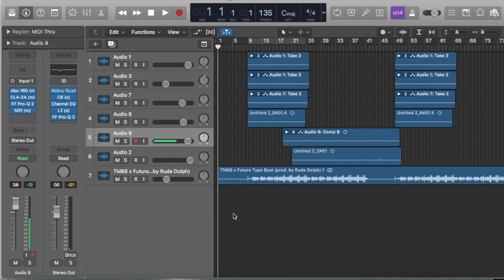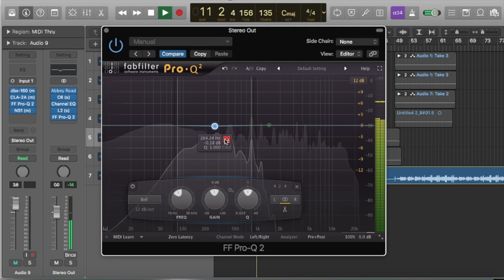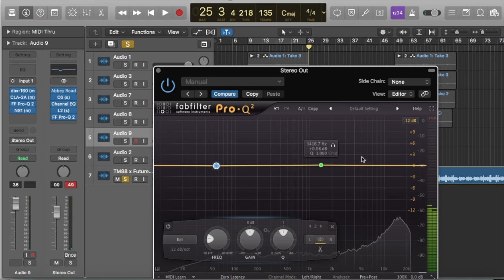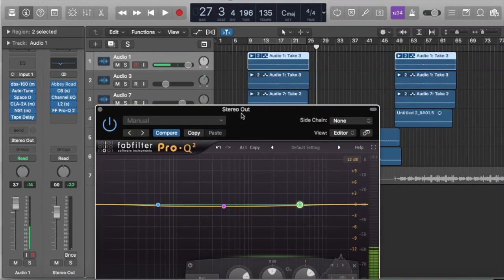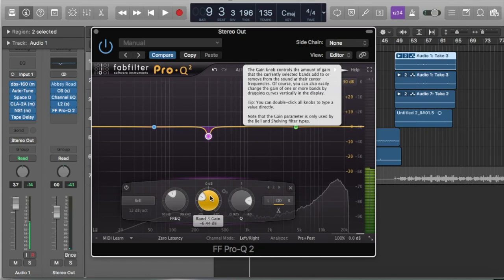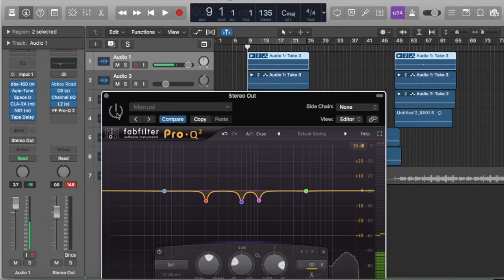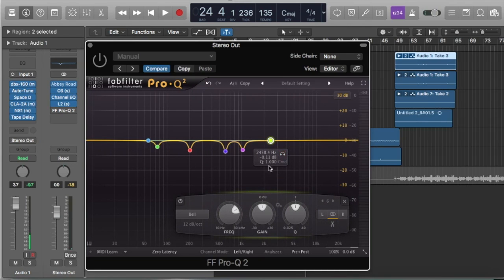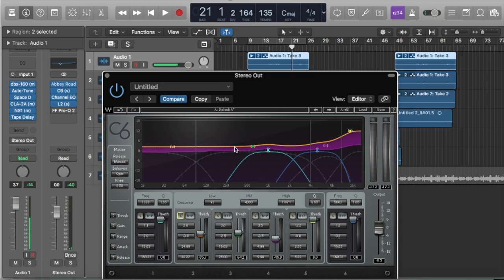How To Hear Eq Better With Tricks (For Beginners)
How to train your ear how to eq better! comment below if you have questions and subscribe for more videos to come! this is my first video so tell me what you think